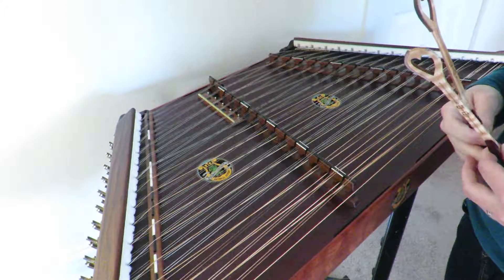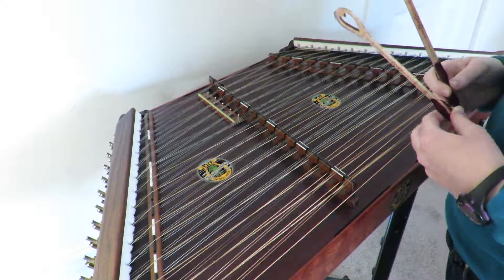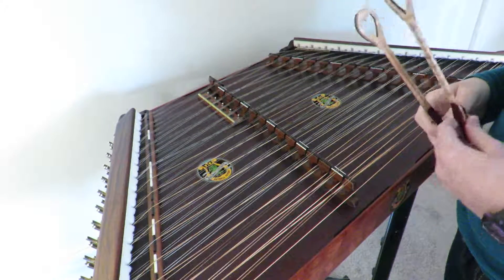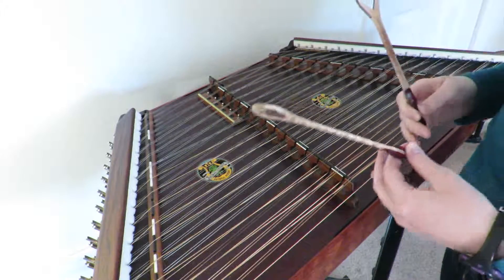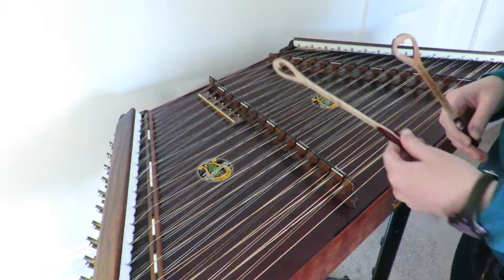Using Chords: Star of the County Down three-note harmony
This is part of a series of demonstration videos that accompany my new book, "Beyond Melodies: Using Chords to Add Harmony."